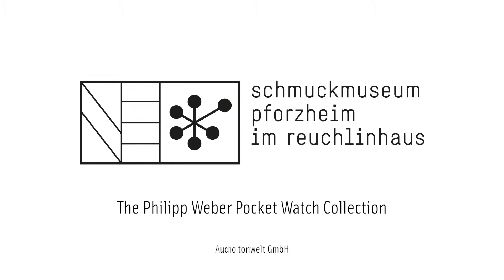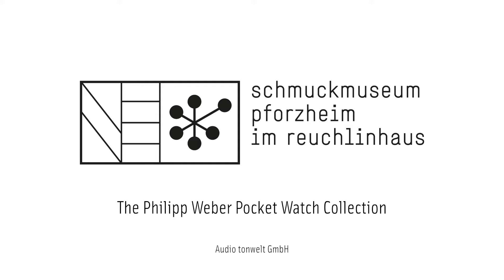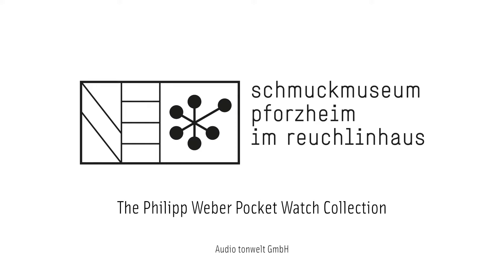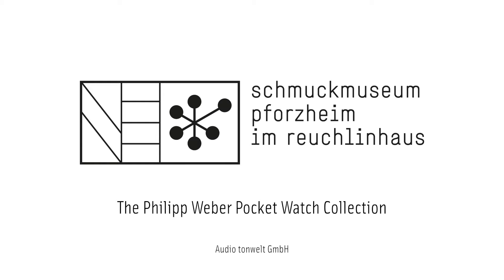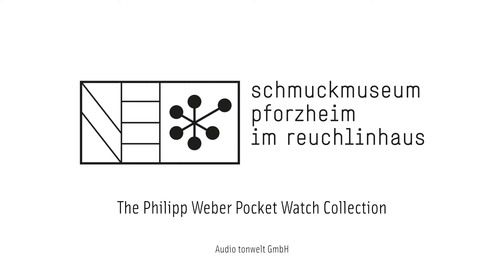33 - The Philipp Weber Pocket Watch Collection